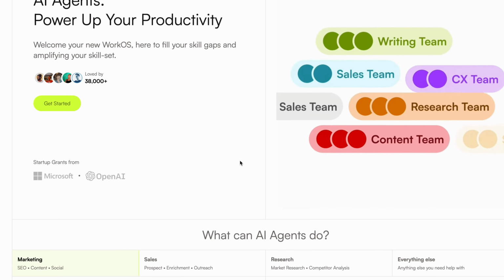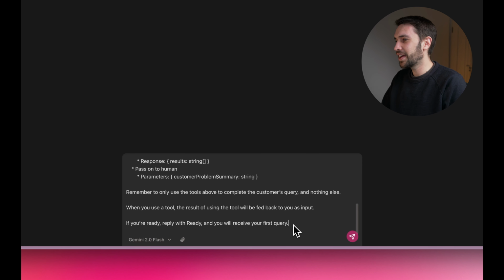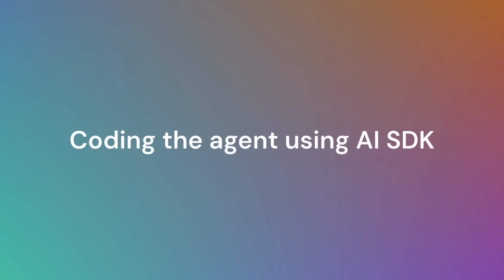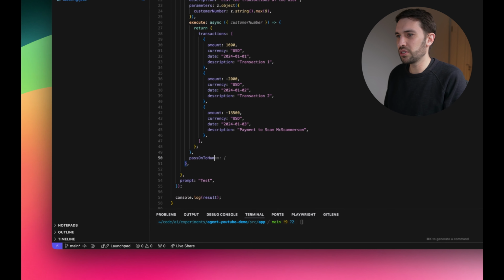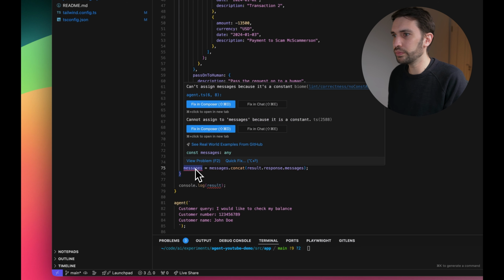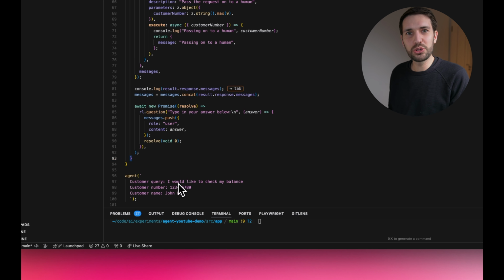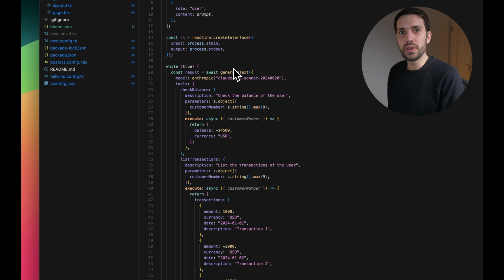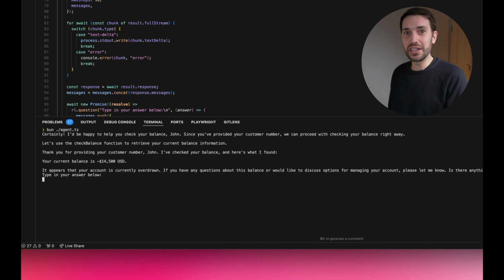Let's build a simple AI agent together (using AI SDK)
Vercel's AI SDK makes it really easy to build conversational agents that can use tools and take action in the real world. In this video I dive into the fundamentals of how agents work and then build a command-line customer service agent in a few lines of code.

Chapters:
00:00 - Intro
00:30 - What is an agent?
02:00 - Building an agent by hand
07:13 - Coding the agent using AI SDK
19:24 - Streaming responses from the LLM